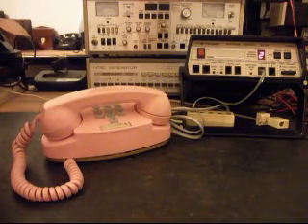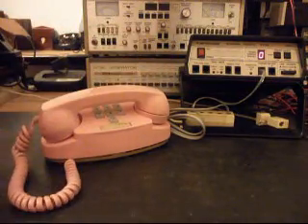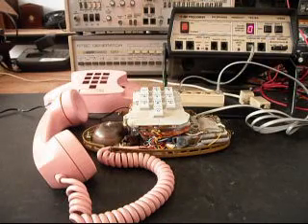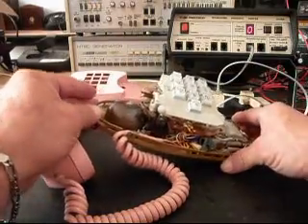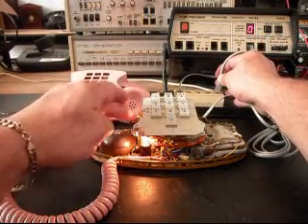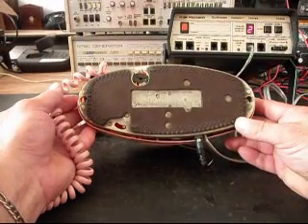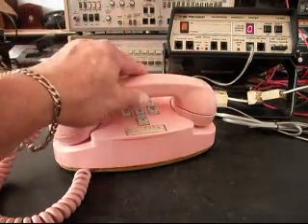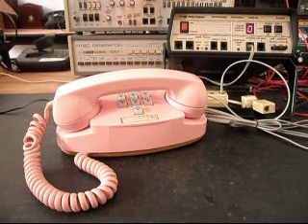Pink Princess Telephone Repair Conversion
Dennis McDonald shows his Cool Pink Princess Initial Checkout and Repair Conversion Video